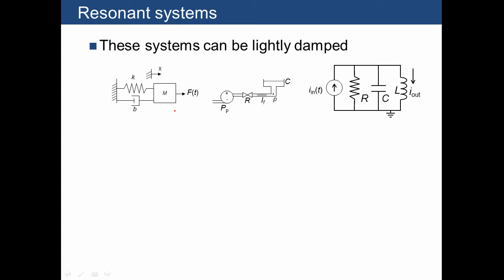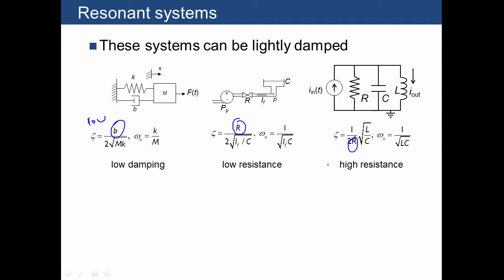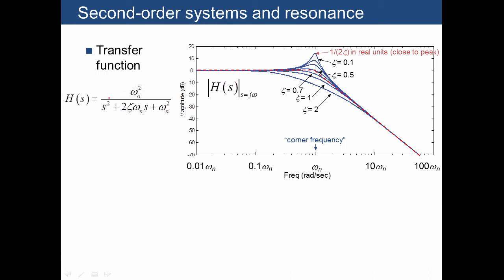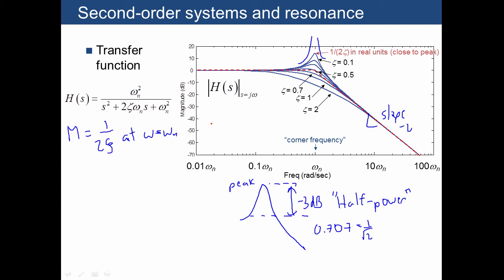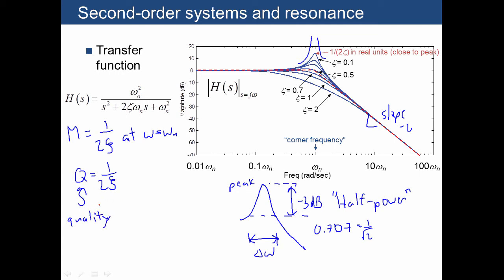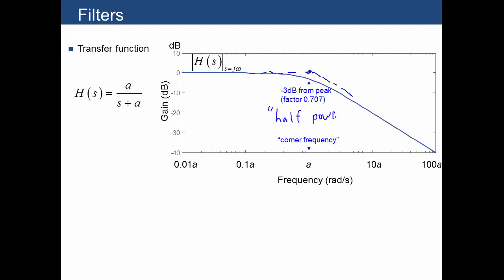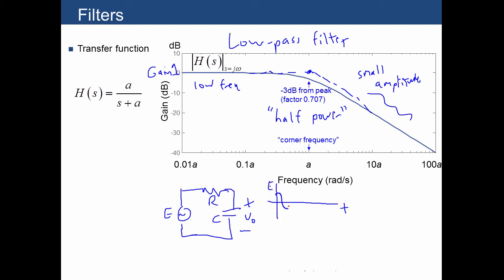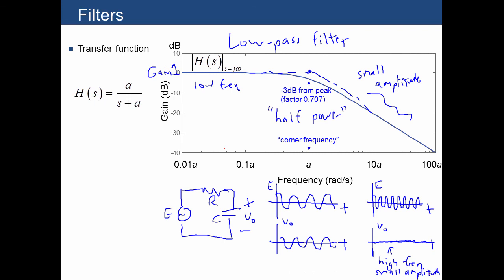Lecture 19 Resonant systems & low pass filter